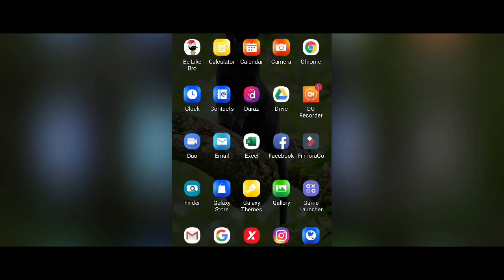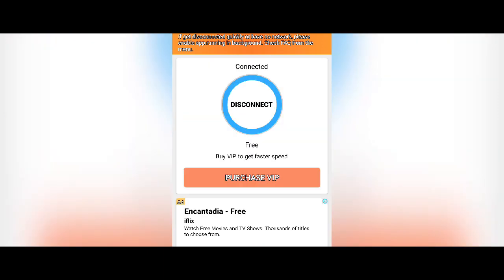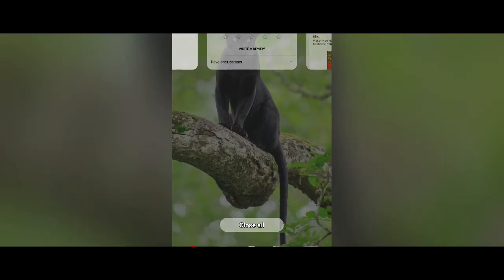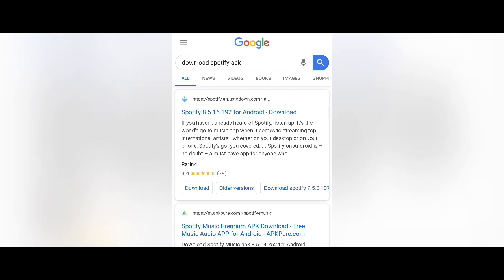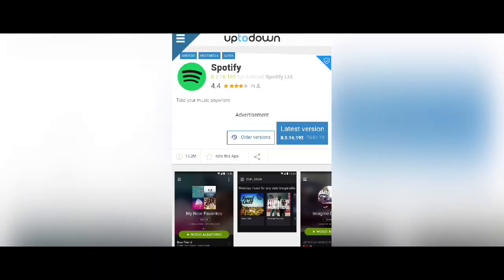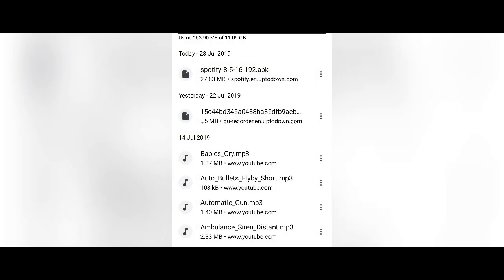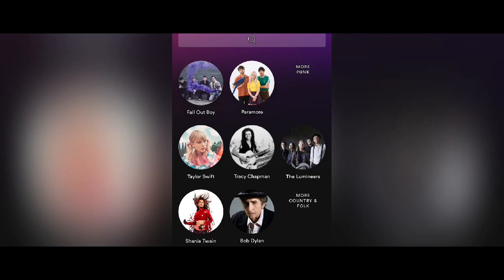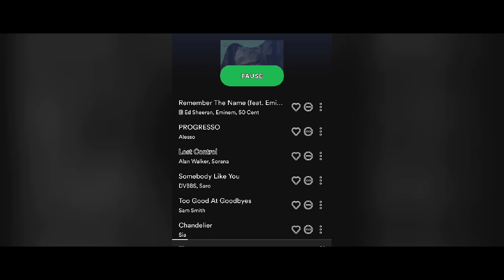How To Use Spotify In Pakistan | Gone Technical | 100% Working | spotify tech | Free ACCOUNT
How To Use Spotify In Pakistan?
Well,Its Simple as you cant download it from Playstore or the Appstore.But yeah where there is a will there is a way.

SPOTIFY IS AN FOR EXCLUSIVE AND HIGH WUALITY MUSIC.

Like our page on Facebook: Shahmeer Ali Awan

For freshly brewed content keep watching AHL E PAATH

PRAY FOR MY BOARD EXAMS RESULT PLEASE!!!